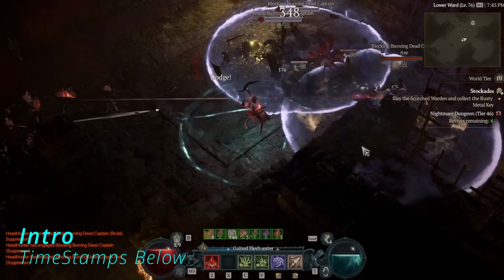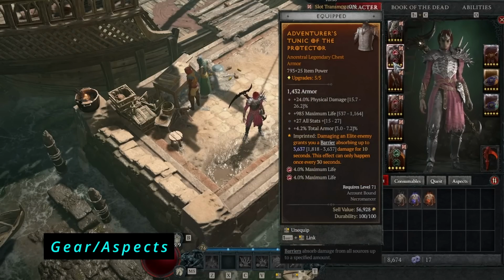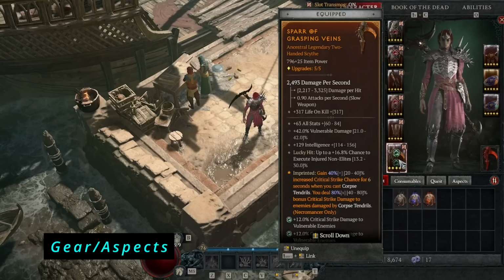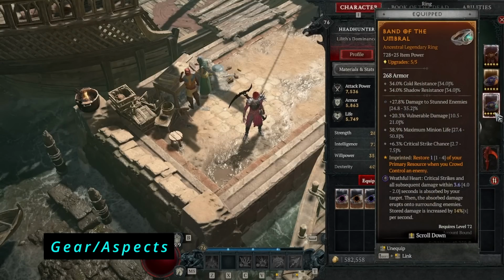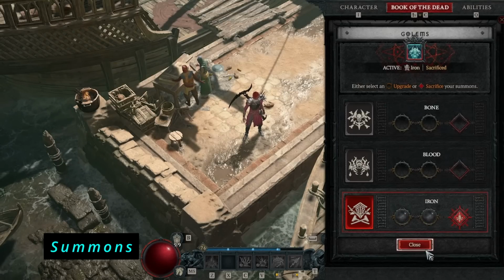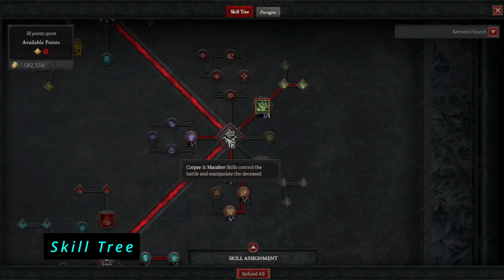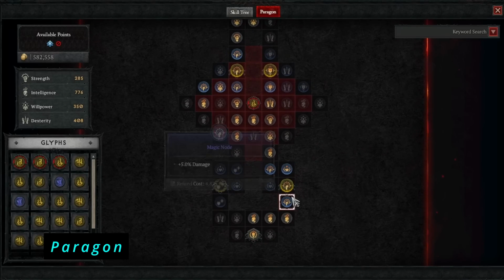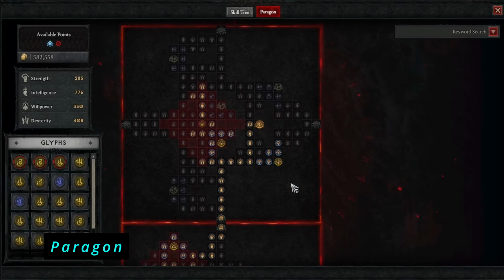Diablo 4 Necromancer Bone Spear Build - Season 1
TIMESTAMPS
0:00 Intro
0:55 Skills
1:40 Gear/Aspects
7:02 Malignant Hearts
8:12 Summons
8:40 Skill Tree
12:37 Paragon Board
15:13 T46 NM Dungeon

Diablo 4 Necromancer Bone Spear Build - Season 1 in this video I will cover the Best Overall Necromancer Build in the game (best diablo 4 necromancer build), this Bone Spear Necromancer Guide will cover the best necromancer gear choices and best necromancer aspects used for bone spear. All of the best choices for the book of the dead summons sacrifices. I will Completely go over the best necro Malignant Heart choices for the build like The Barber Wrathful Heart. And I will then Deep Dive into the Best choices for the necro skill tree and paragon board.  I follow it up with a high tier nightmare dungeon gameplay at the end of the video. This is one of the strongest builds in diablo 4 utilizing bone spear, corpse tendrils, blood mist and corpse explosion. This Necromancer Build Guide (Necro Build Guide) is very simple and easy to follow in Diablo 4 Season 1 (D4 Season 1) after patch 1.1.1 and right before patch 1.1.2 with the new Malignant Hearts